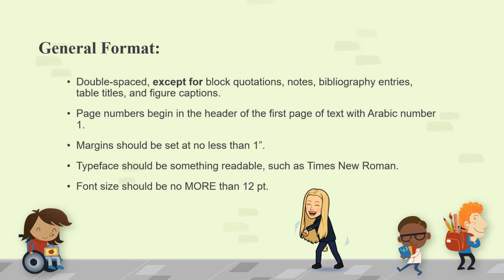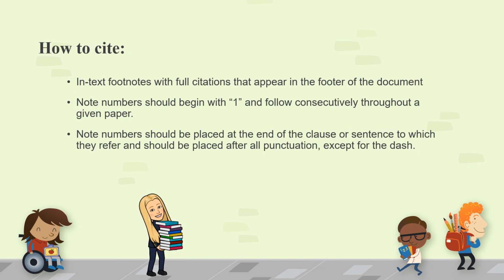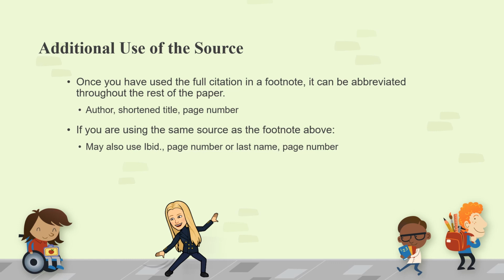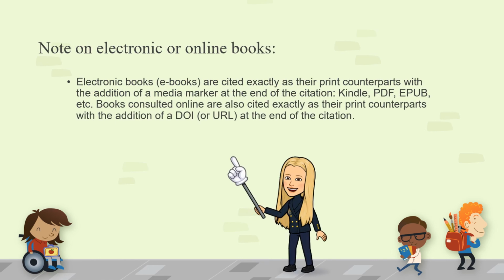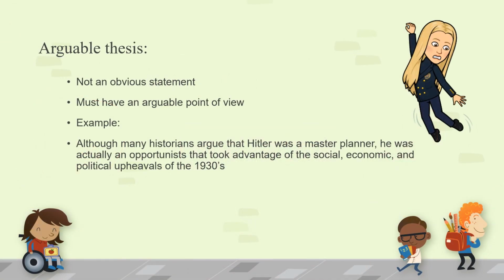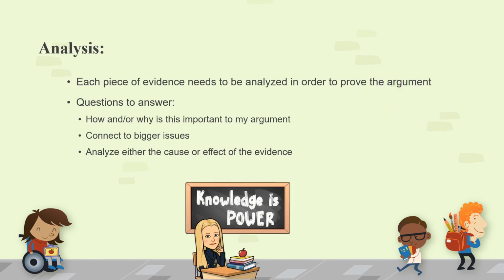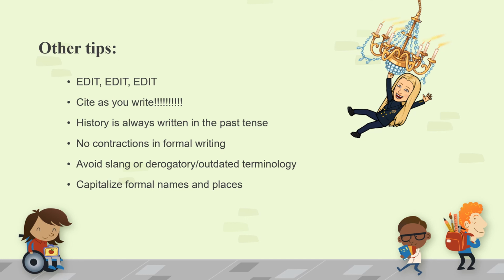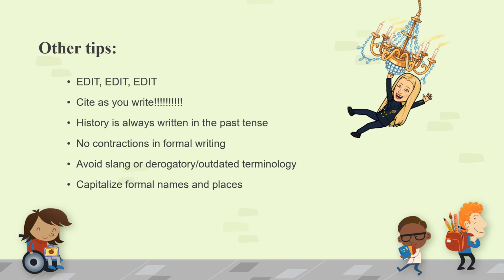Writing tips CMS Video